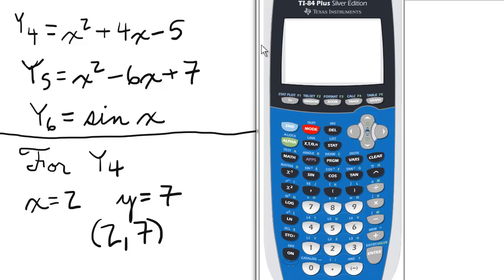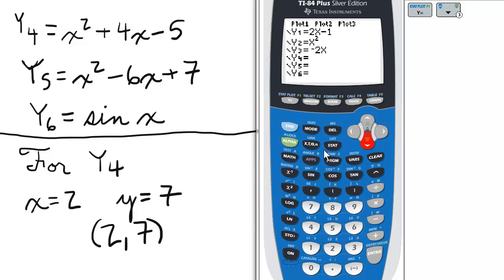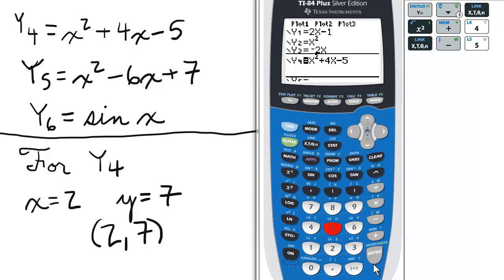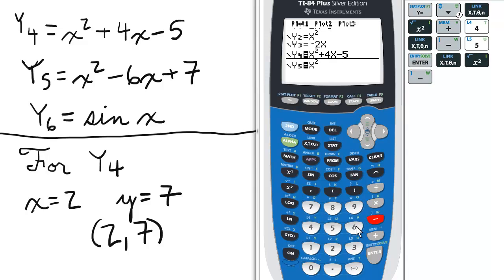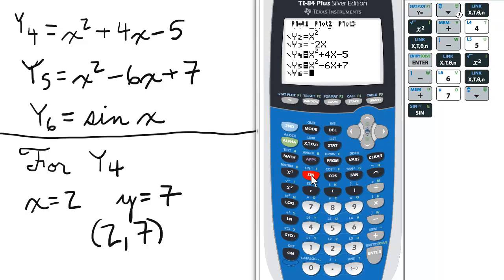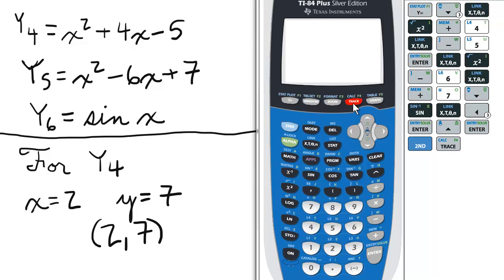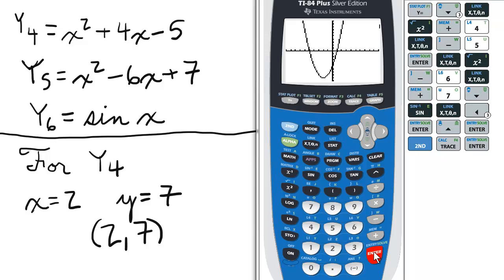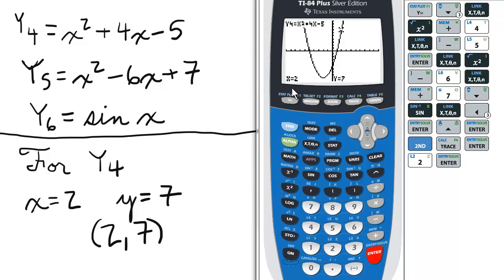Calculate 1: value